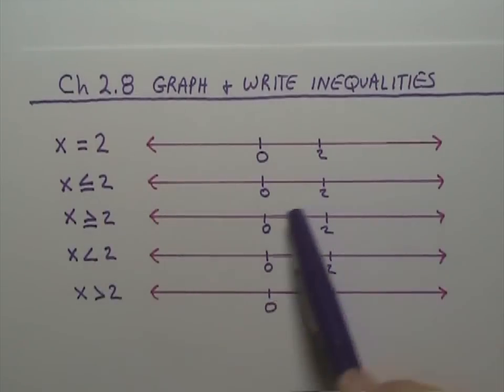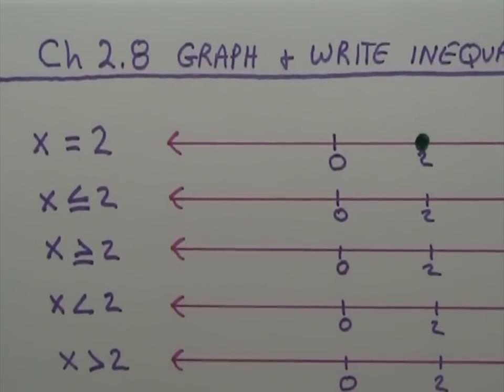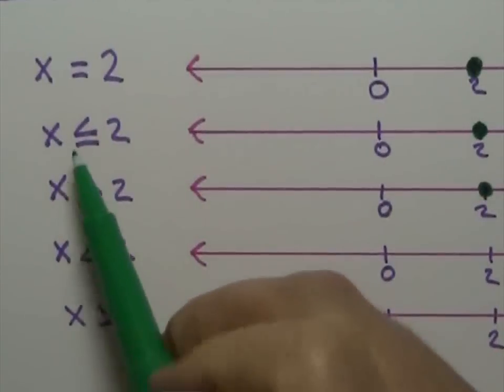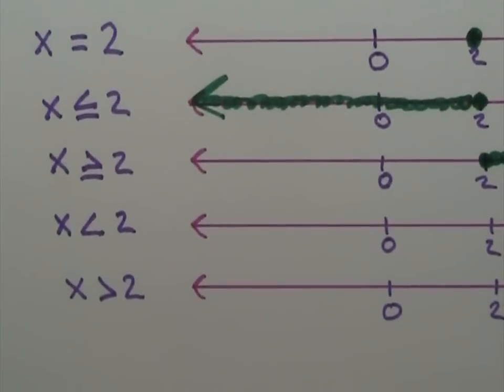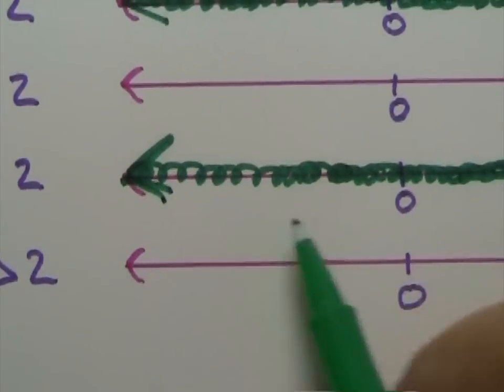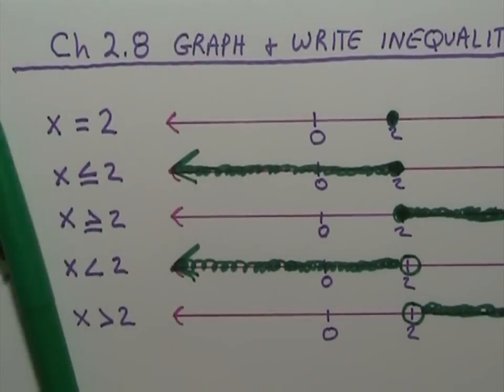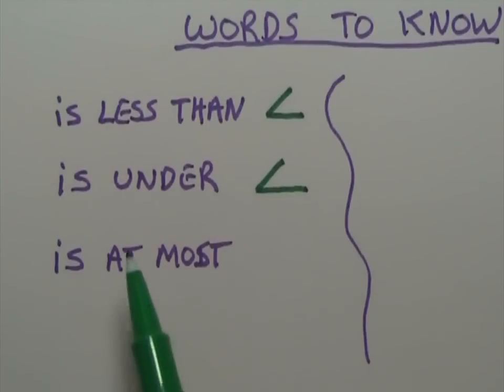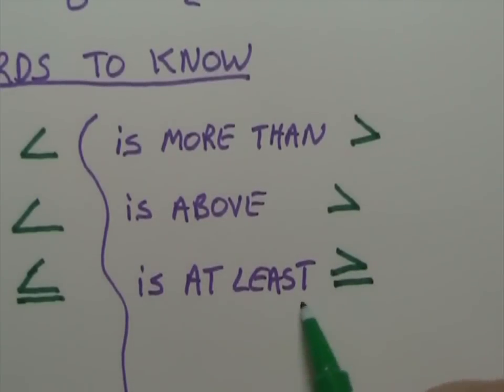Introduction to Inequalities (Old Notes)